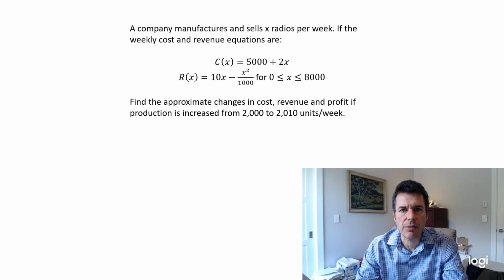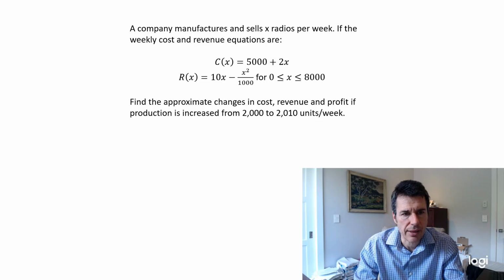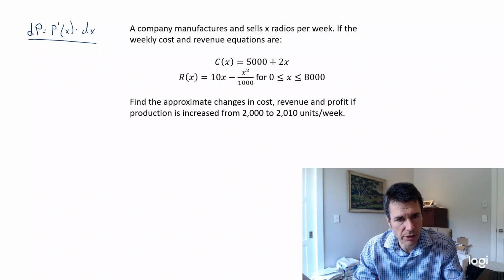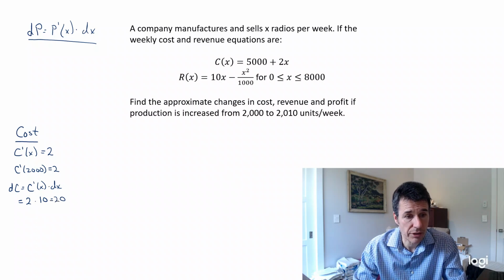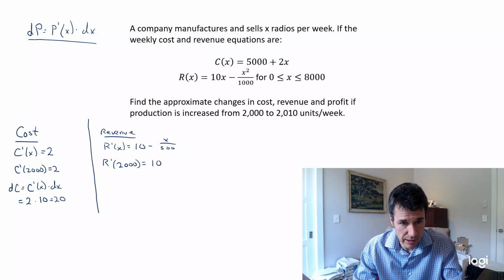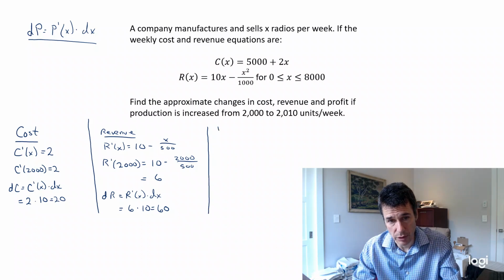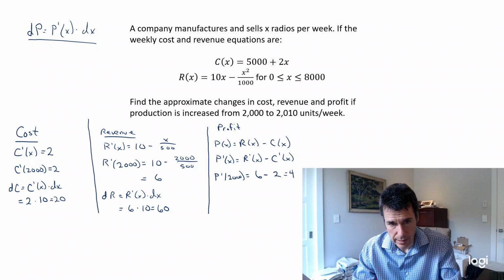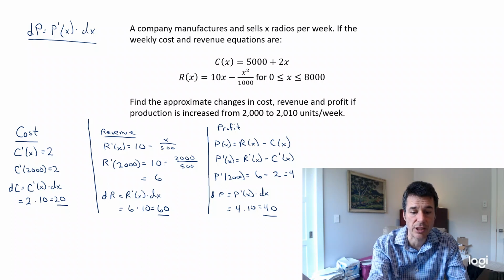Marginal Cost, Revenue and Profit